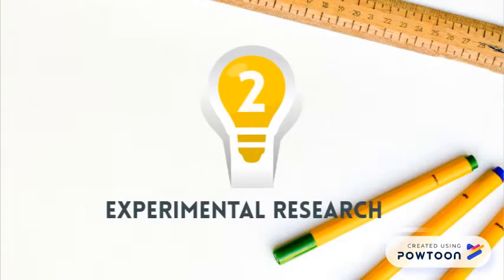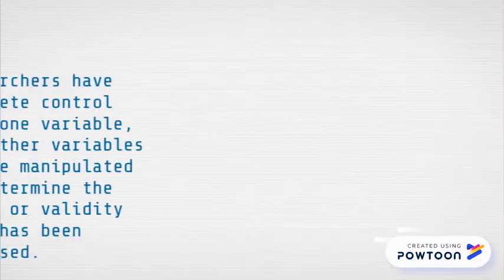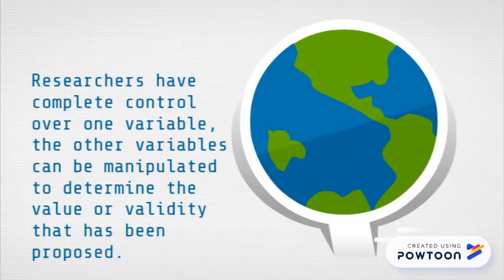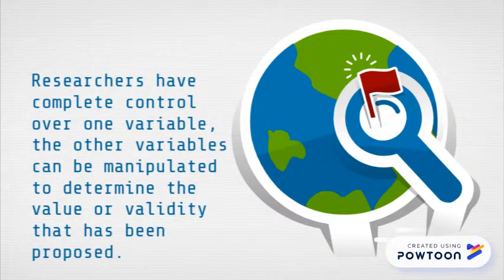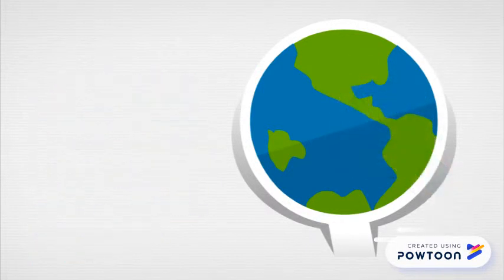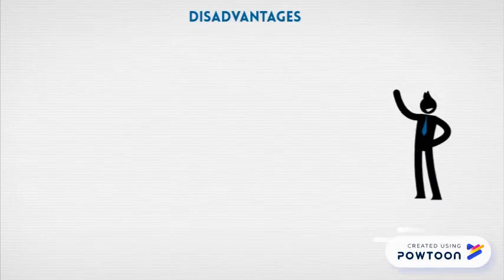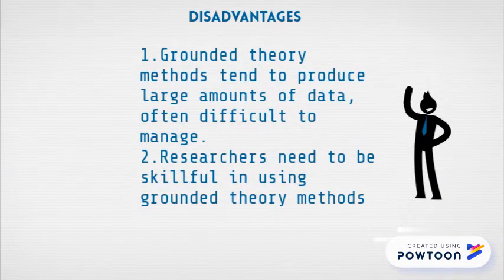RESEARCH TRADITIONS 1